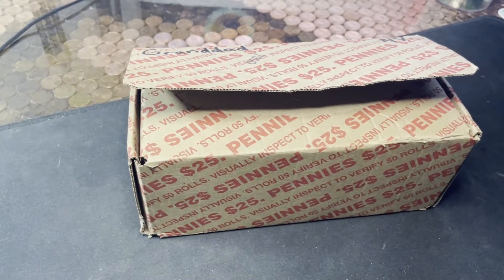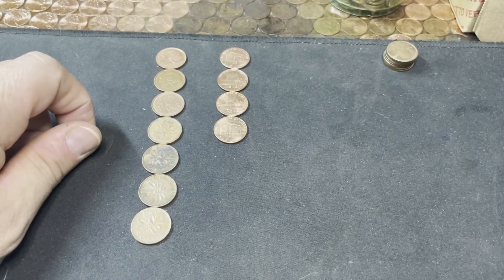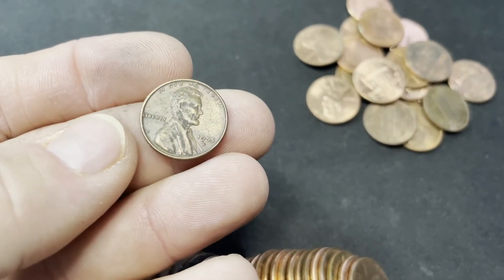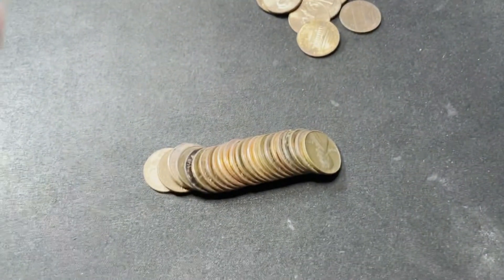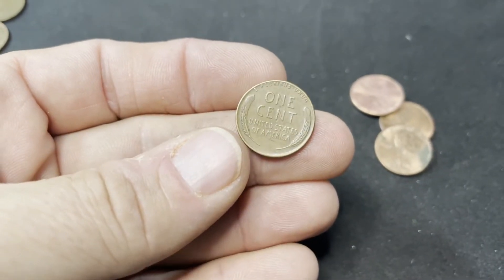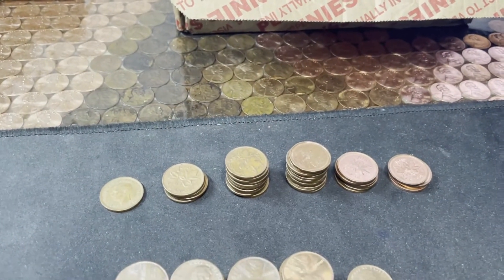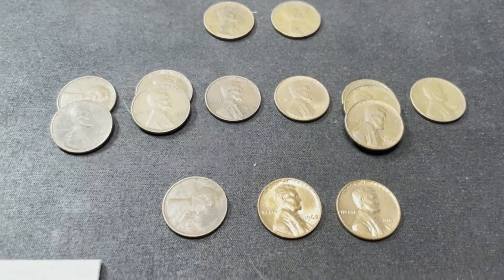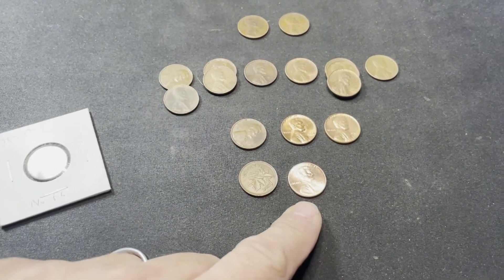NEW YORK Penny Box - Box 22 of 50 In The State Penny Box Challenge RIP DAD "Granddad"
This is box 22 from New York on my State Penny Box Challenge Series. As usual we will be hunting for Wheaties, Indian Head Pennies, Proof Pennies, Errors and Varieties, as well as other cool or interesting coins. This challenge is a massive undertaking but I am sure we can make it.

In Memory of my Dad - a great man, father and husband.  You will be missed!  Thanks for introducing me to coin collecting.  I will do my best to finish out your books.  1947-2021

If you want to send me mail, please use the following address:
jinX Brothers

jinX Brothers is your home for treasure hunting of all kinds. On this channel, we do coin roll hunting, coin collecting, silver stacking, flea market hunting, garage sale hunts and more! Hoping to start melting some metal in the near future.  New videos/streams every week!

jinX Brothers is a participant in the Amazon Services LLC Associates Program, an affiliate advertising program designed to provide a means for sites to earn advertising fees by advertising and linking to amazon.com